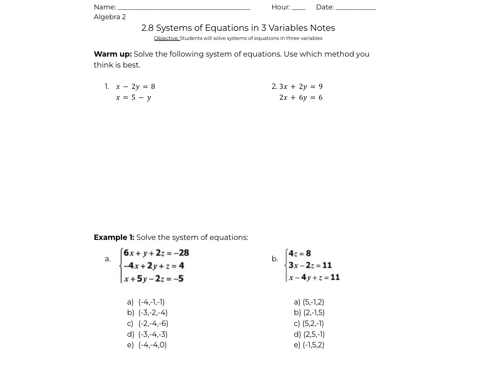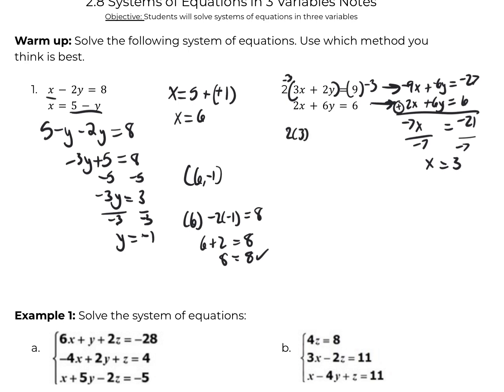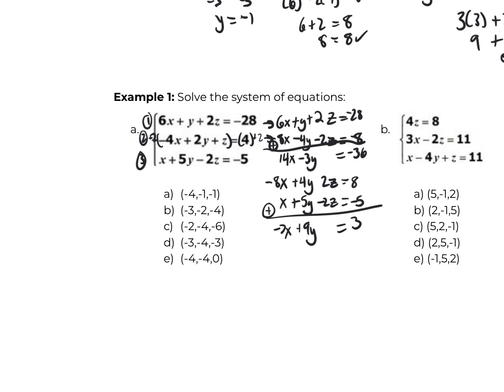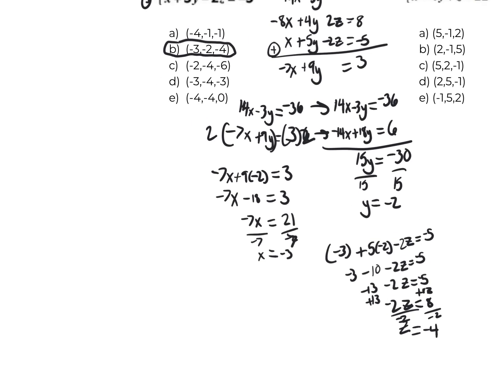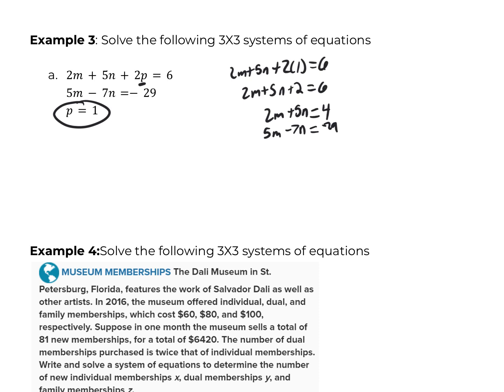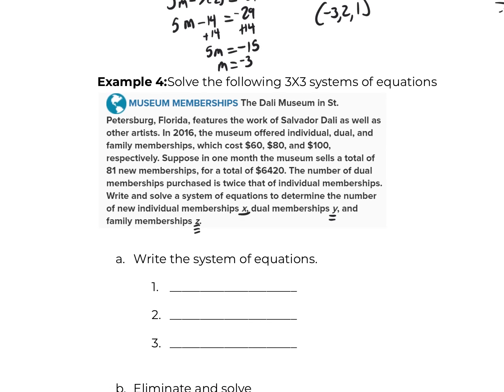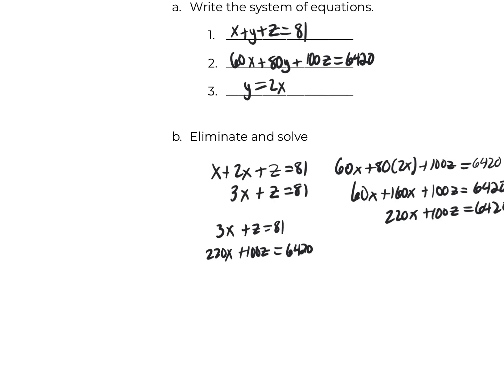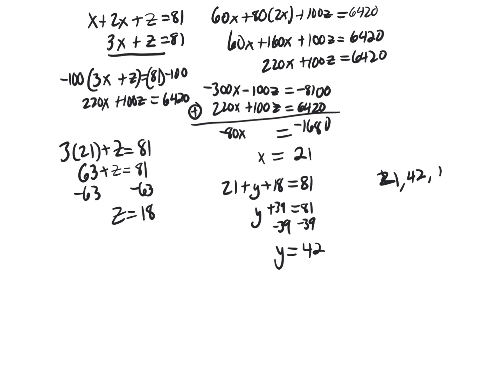2.8 systems of equations in 3 variables